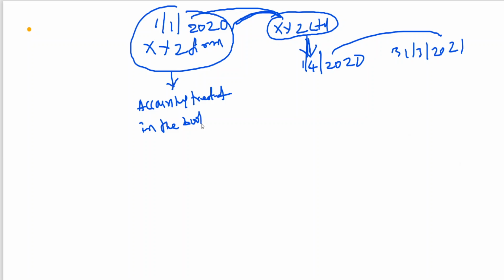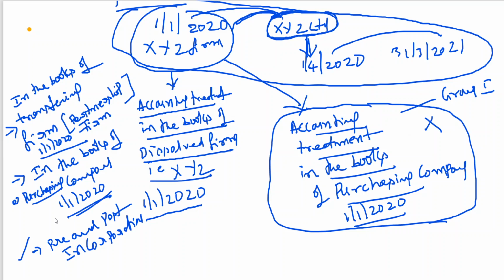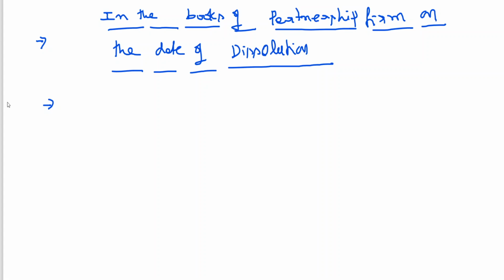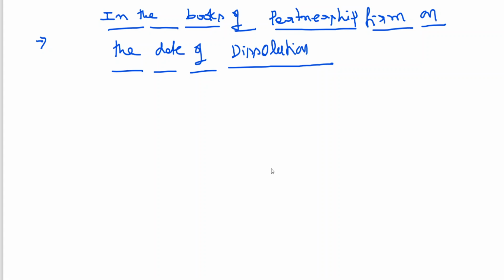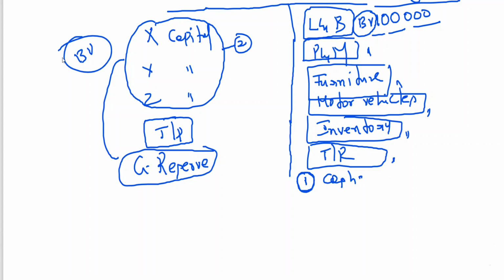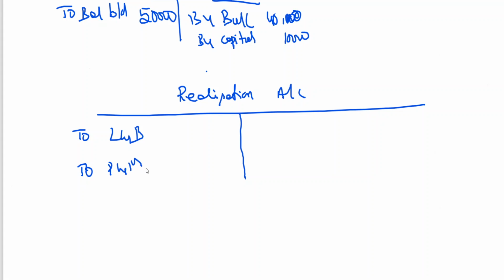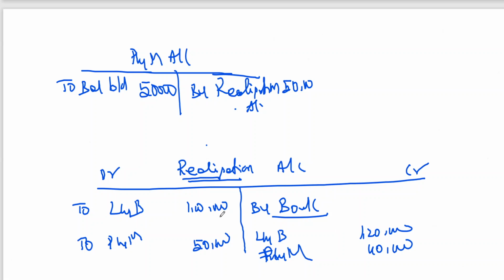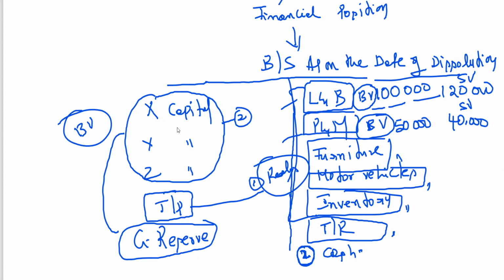CLASS 03 PARTNERSHIP ACCOUNTS GROUP 2